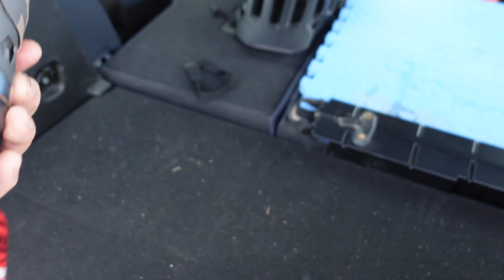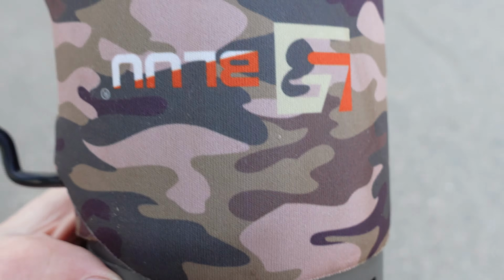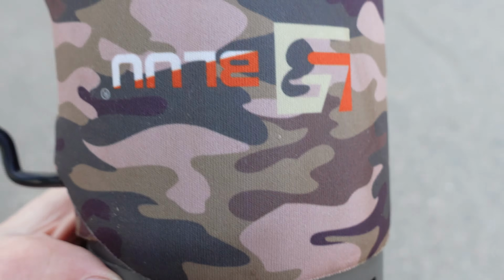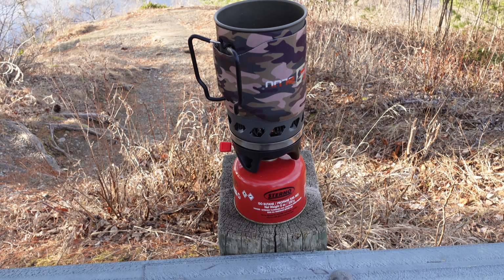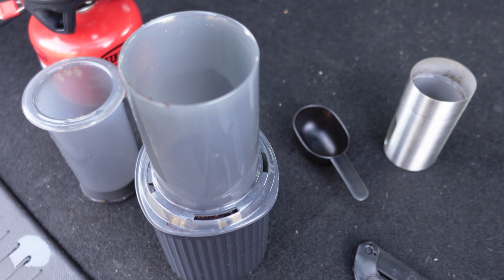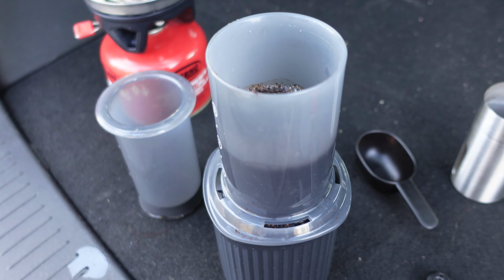Nightscapes - Location - Rookie Lake Minnesota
Is this the worst place to take photographs? Where is your favorite location to photograph?

Blue Stove